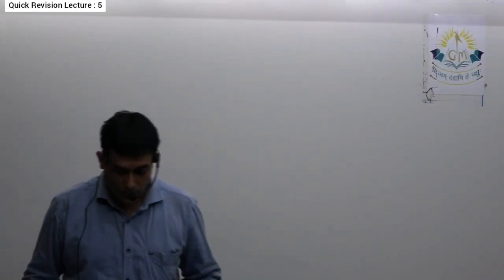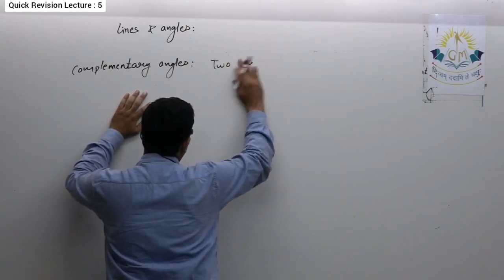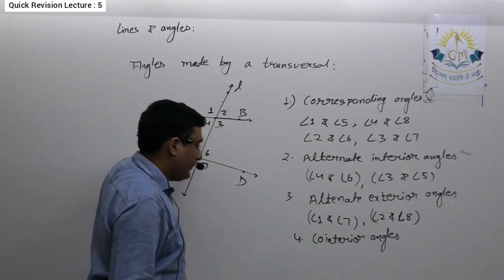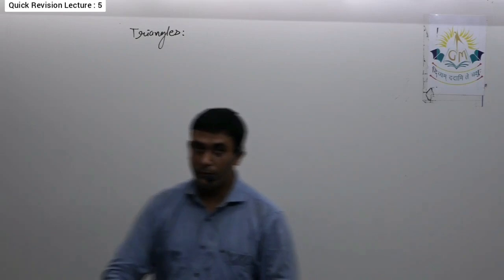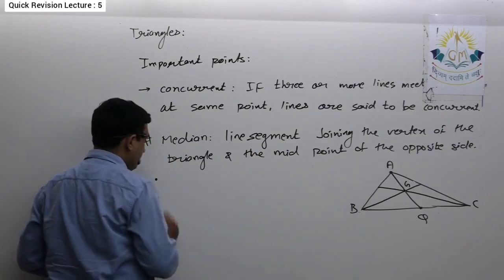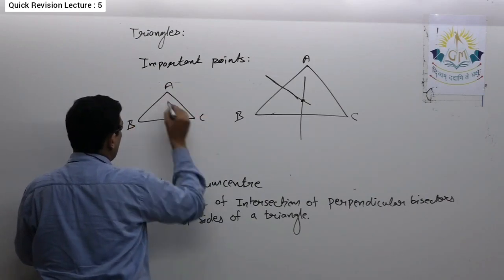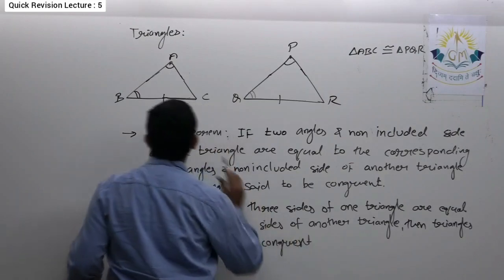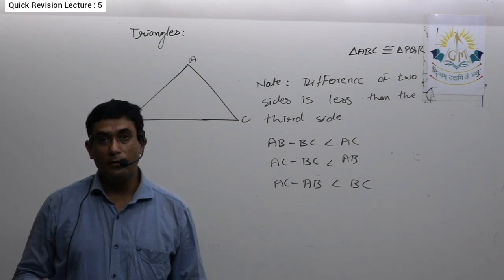Quick Revision Lecture 5